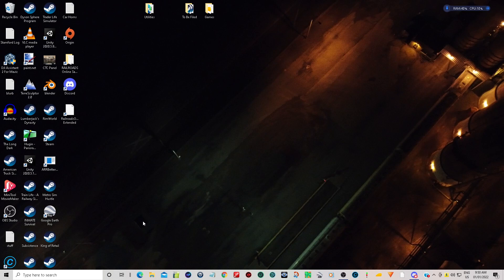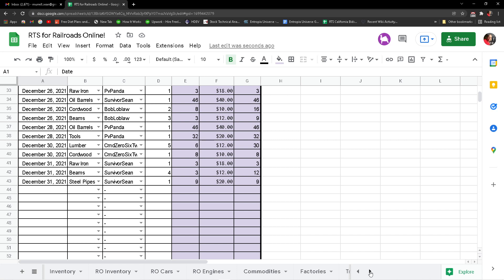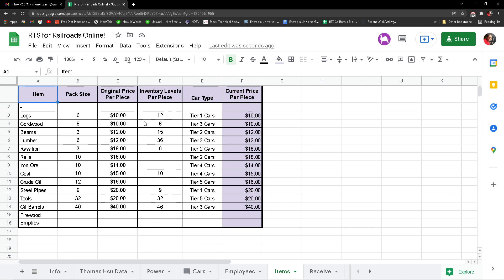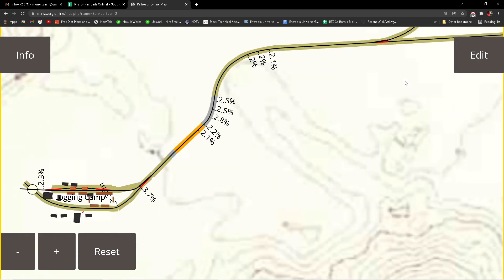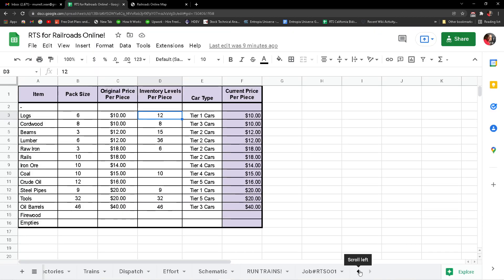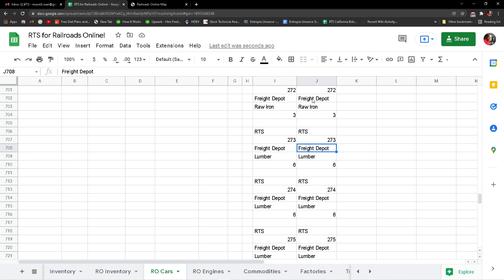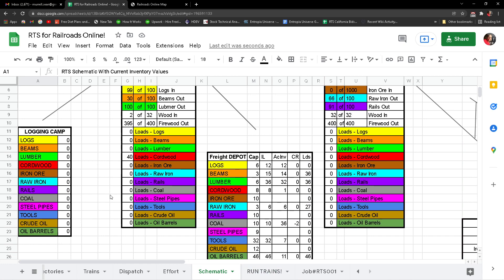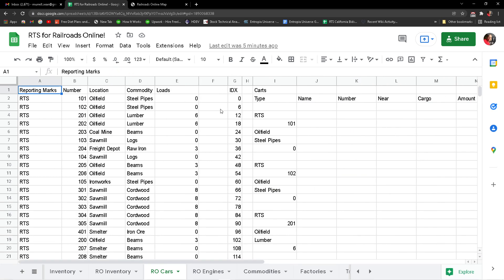RTS Google Sheets Tutorial for RAILROADS Online!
Here is a 2022 New Year treat for those that are looking to get information out of their RAILROADS Online! creations.  The data is from our RTS server that runs 6 days/nights a week and is featured here on this channel.